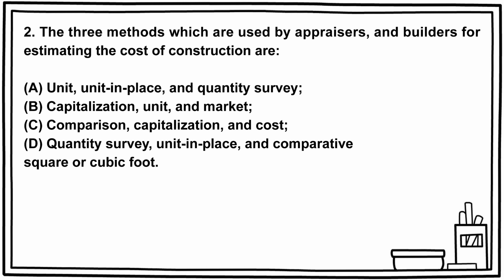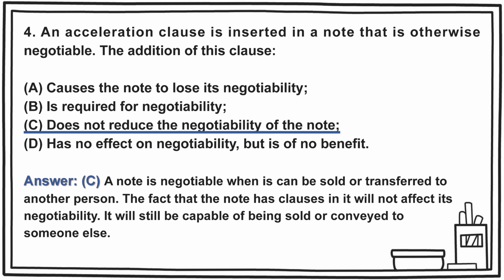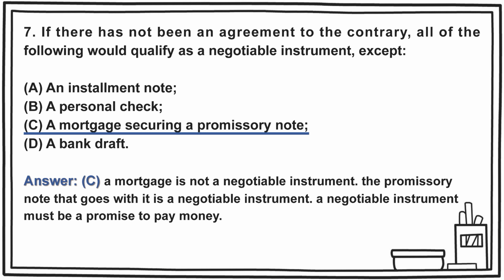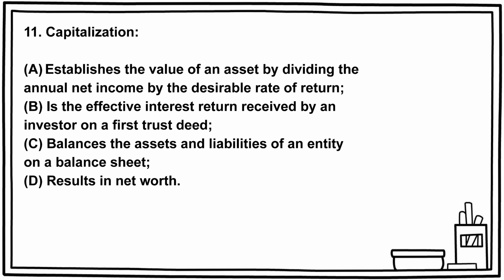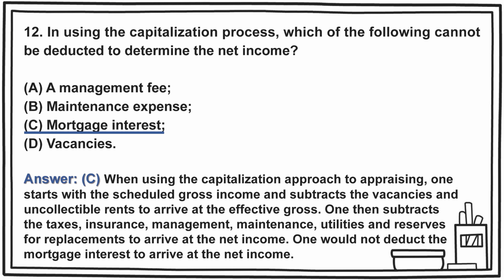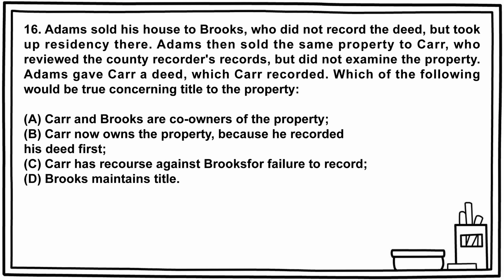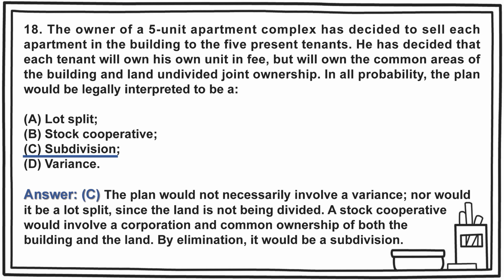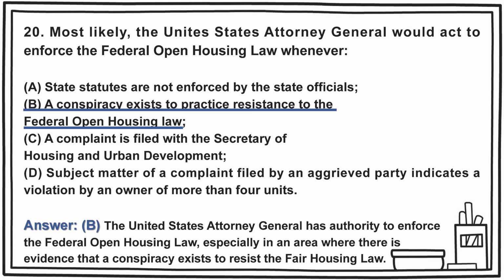DAY 17 California Real Estate Exam 2023 20 Questions with Explained Answers